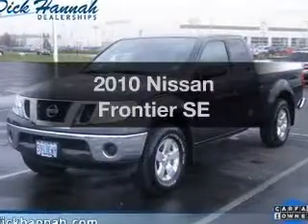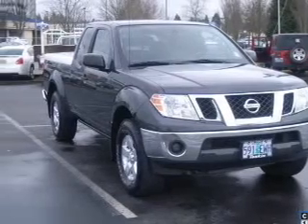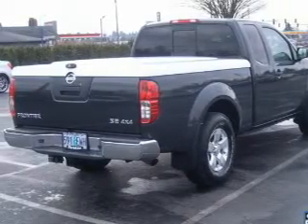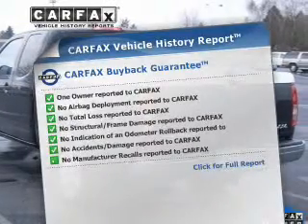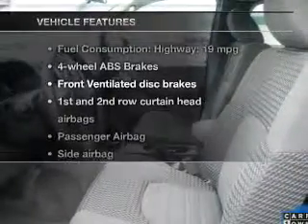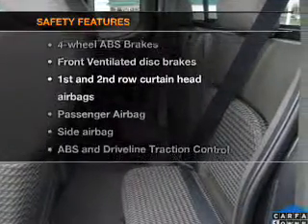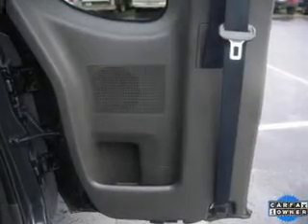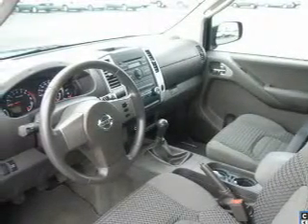2010 Nissan Frontier - Vancouver WA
Year: 2010
Make: Nissan
Model: Frontier
Trim: SE
Engine: 4.0 liter 6 cylinder 24 valve
Transmission: 6-Speed Manual
Color: Night Armor
Mileage: 39354
Address:
1200 NE 95th Street